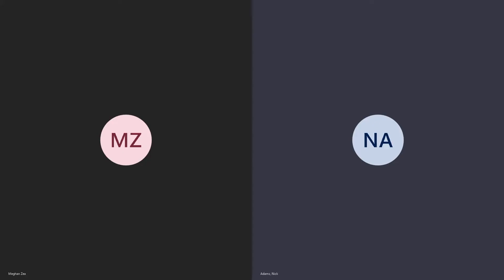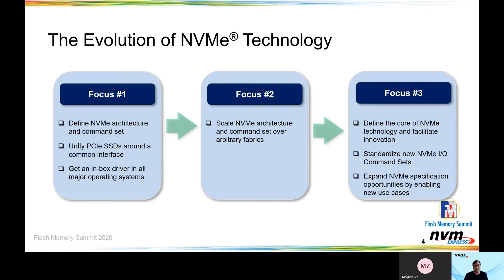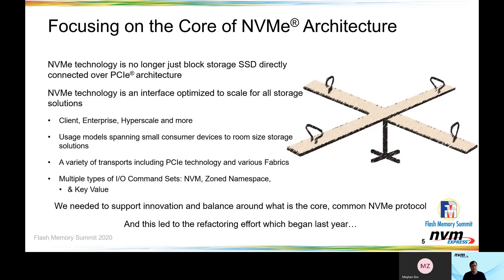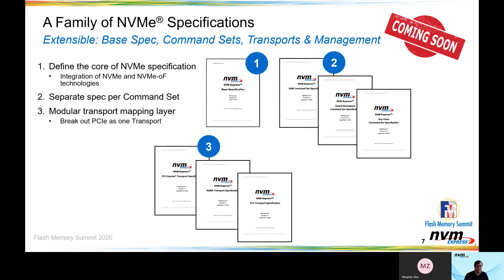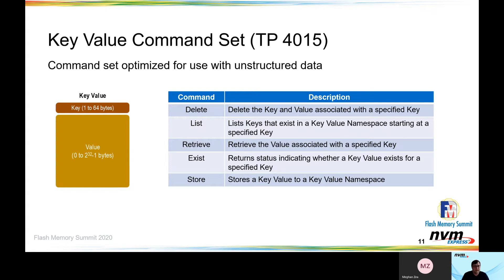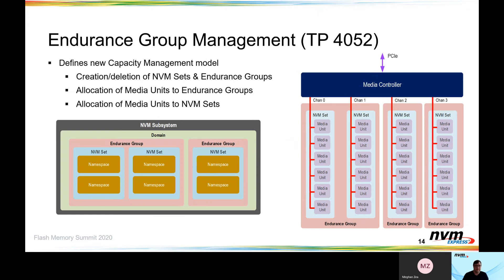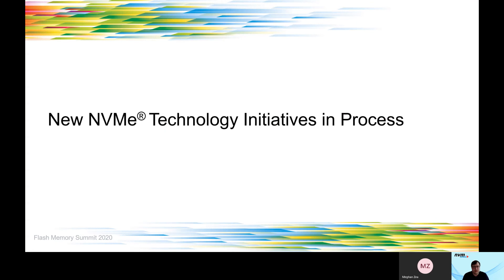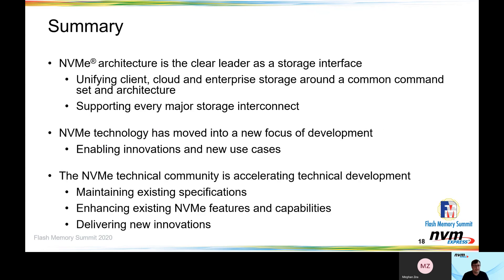FMS 2020: NVMe Specification 2.0 Preview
NVMe is the fastest growing storage technology of the last decade and has succeeded in unifying client, hyperscale, and enterprise applications into a common storage framework. NVMe has evolved from a being a disruptive technology to becoming a core element in storage architectures. In this session we will talk about the NVMe transition to a merged base specification inclusive of both NVMe and NVMe-oF architectures. In this presentation, Nick Adams provides an overview of the latest NVMe technologies, summarize the NVMe standards roadmap, and describe the latest NVMe standardization initiatives. There are a number of areas of innovation that preserve our simple, fast, scalable paradigm while extending the broad appeal of NVMe technology. These continued innovations will ready the NVMe ecosystem for yet another period of growth and expansion.

Speaker:
Nick Adams, Intel